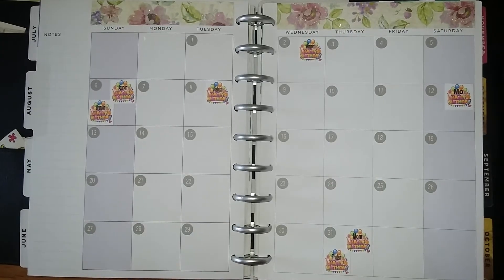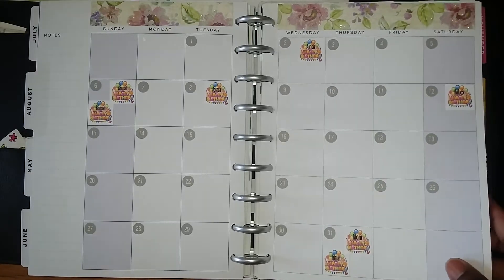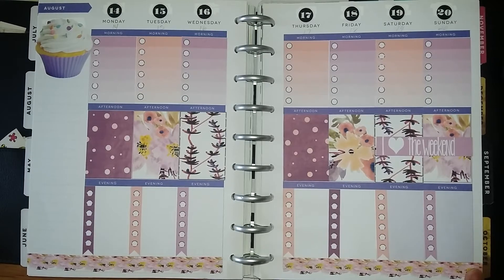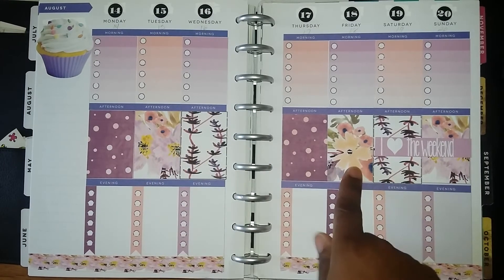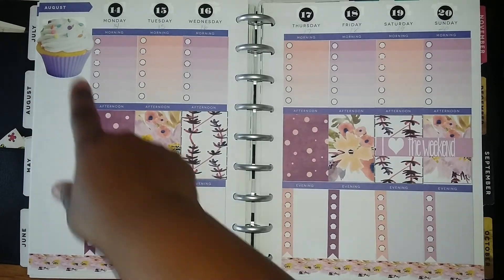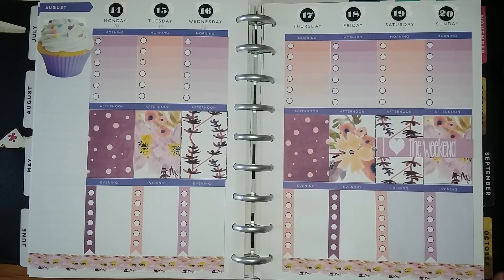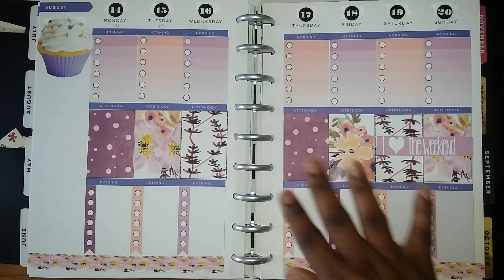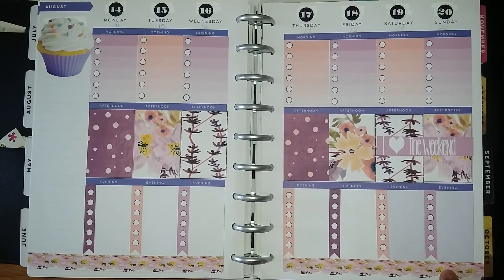Plan with ME Design Group Layout for August 14, 2017 thru August 20, 2017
Hello Everyone,

    Welcome & thank you for checking out another PMW Design Group. Every Sunday I will uploading my weekly spread along with some awesome group of planners. Yes, I joined an awesome group of planners in the best planner collab EVER!!! YAY FOR ME!!!

- free printable that I altered a little to fit what I needed!!! YAY!

23. Creative Designs by Jessica

Be Blessed